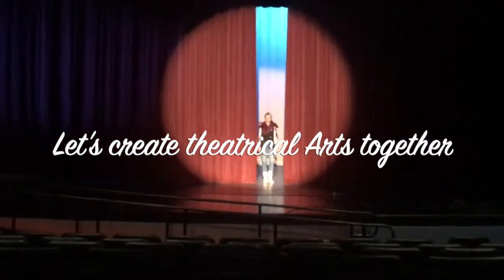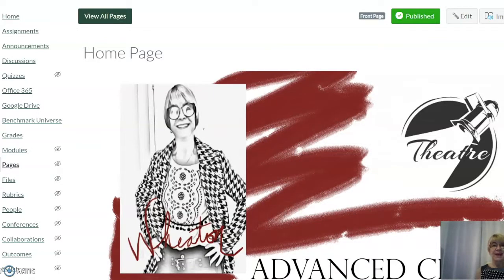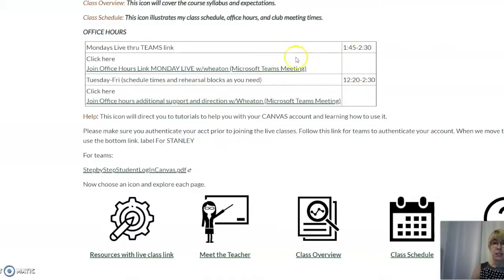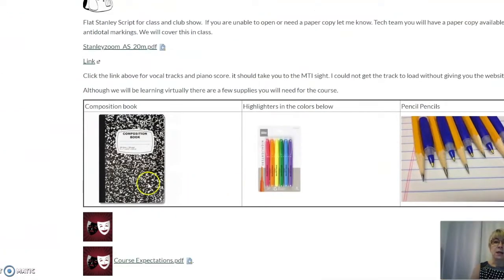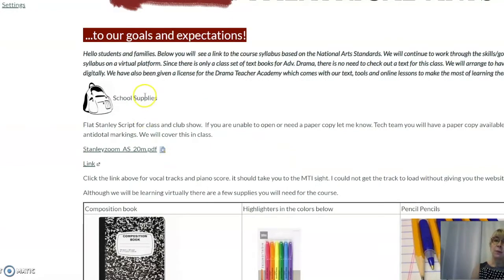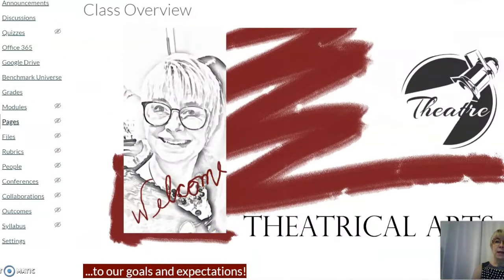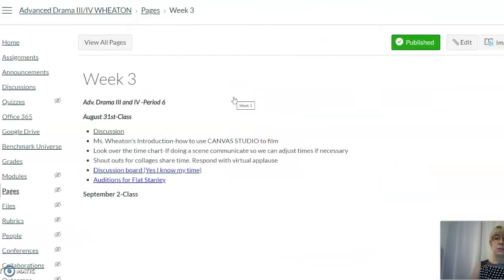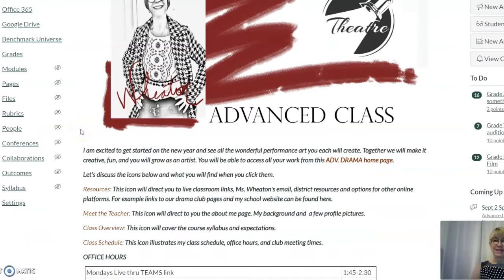Drama II Back to School Night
Back to school night video to inspire families and new students